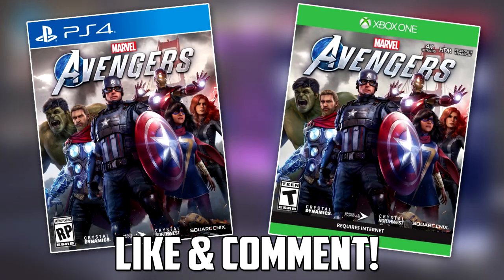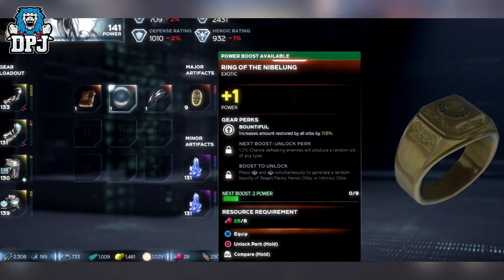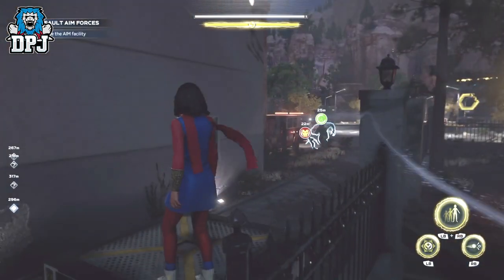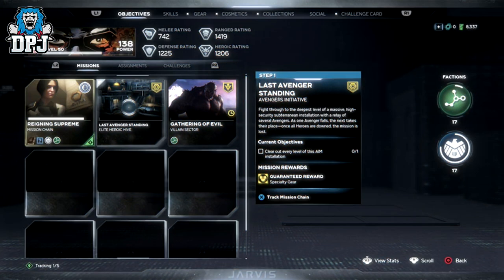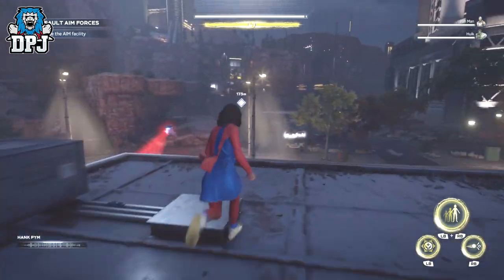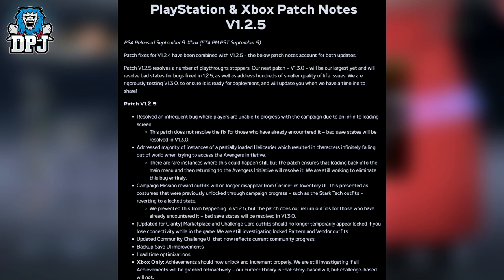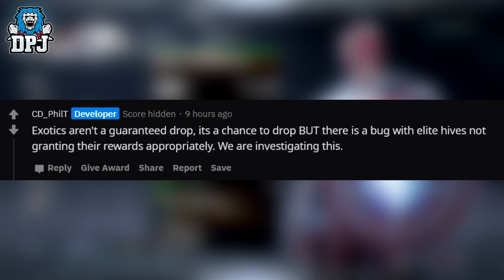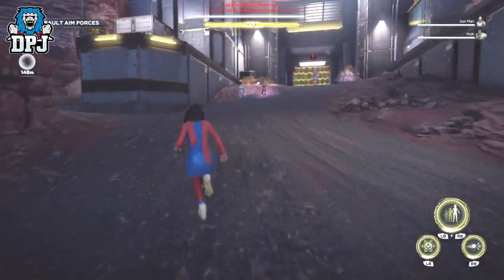Marvel's Avengers EXOTICS ARE BUGGED - Confirmed - NEW PATCH NOTES - Are Exotics Bugged?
Exotics In Marvels Avengers Are Bugged, Its now been confirmed.